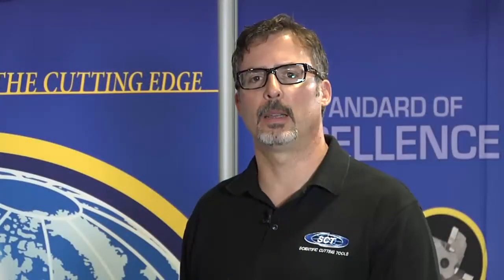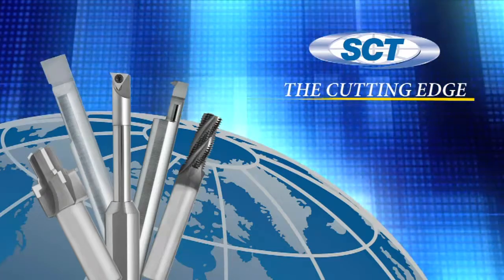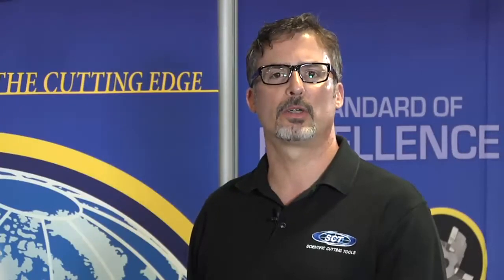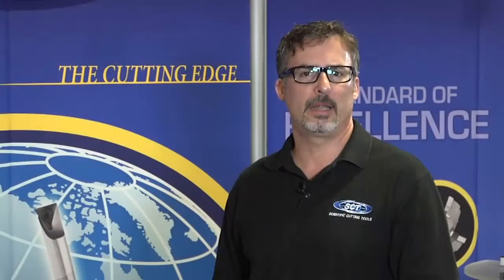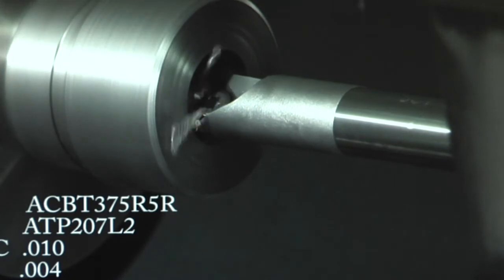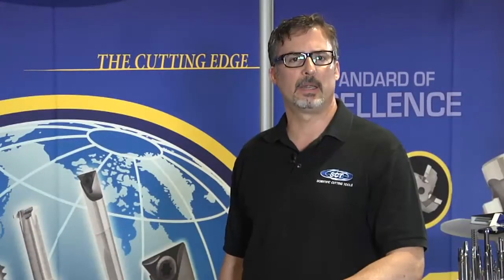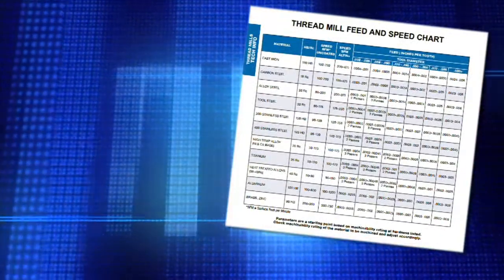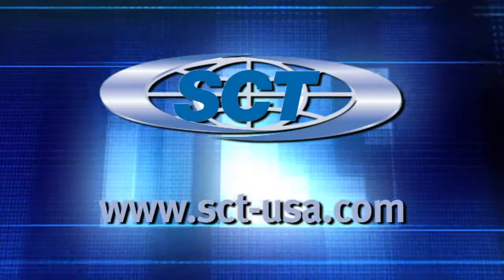Todd White Shares What's New in Precision Cutting Tools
Todd White shares how SCT manufactures and services precision cutting tools for the Aerospace, Defense, Medical and Dental markets.